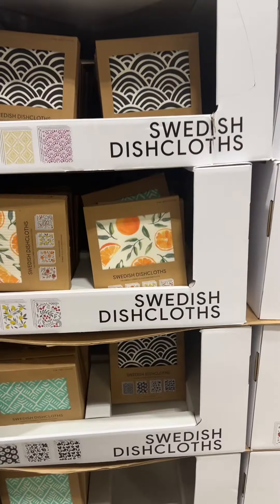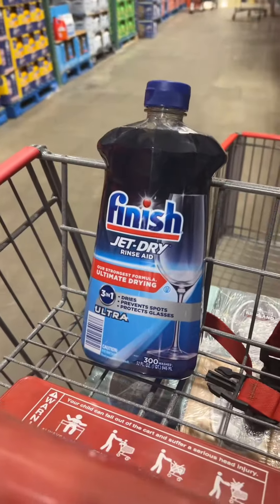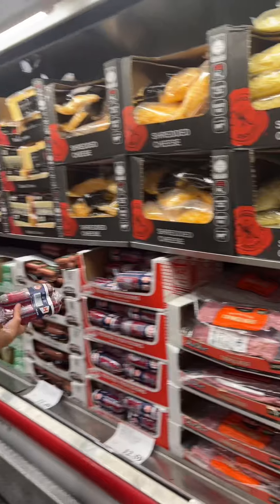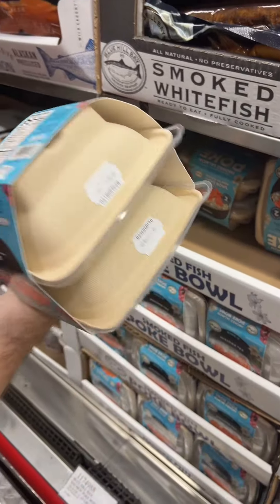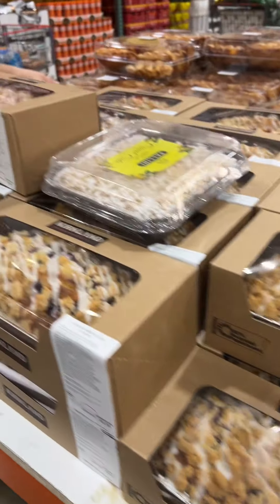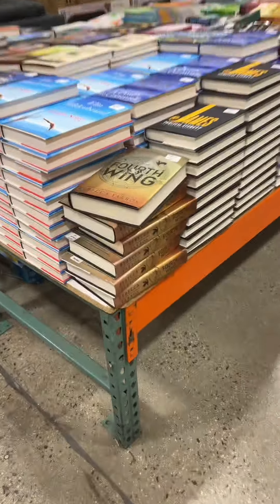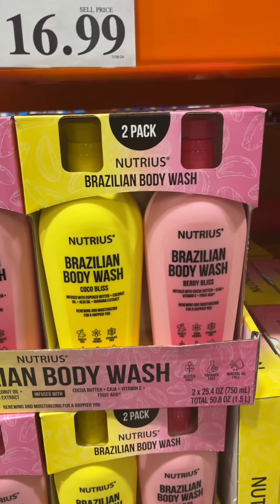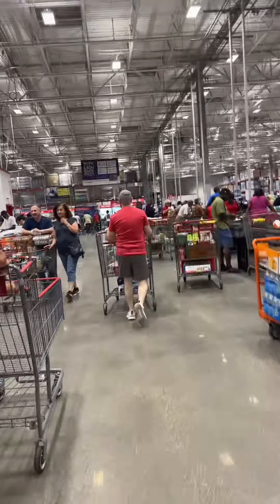Because of the high temperature in the dishwasher, the detergent needs to be kosher but washing by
Because of the high temperature in the dishwasher, the detergent needs to be kosher but washing by hand in a sink, we don’t need that dish soap to be kosher since the water doesn’t get hot enough Wholesale